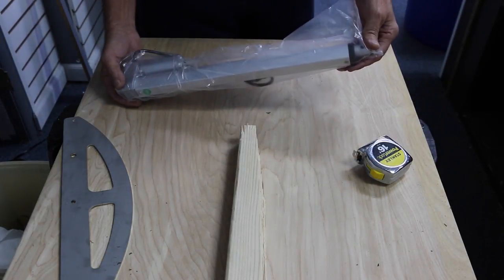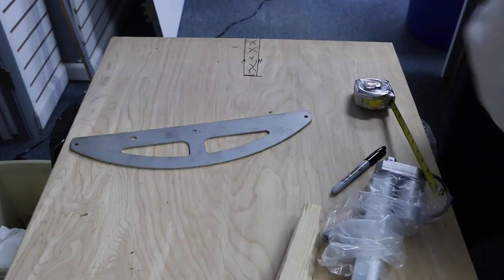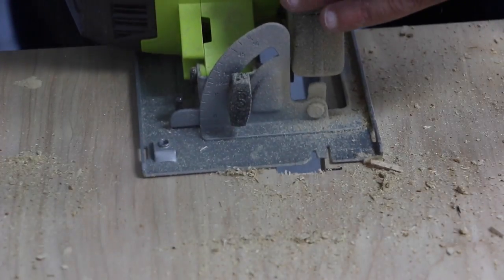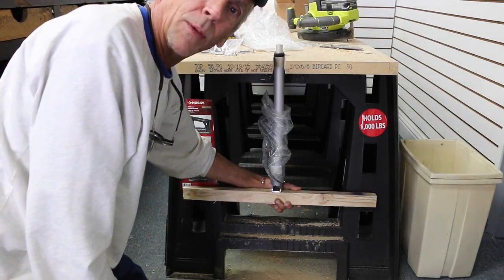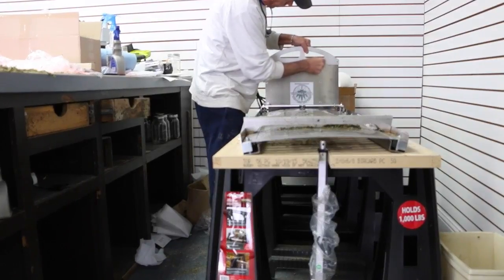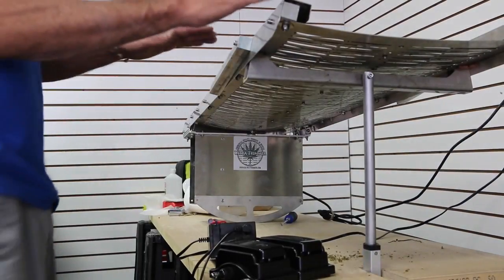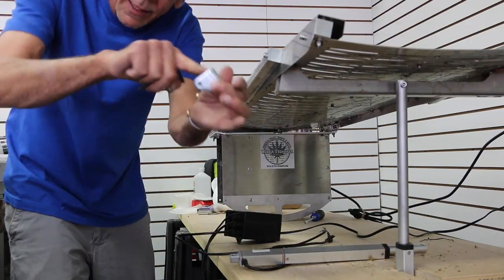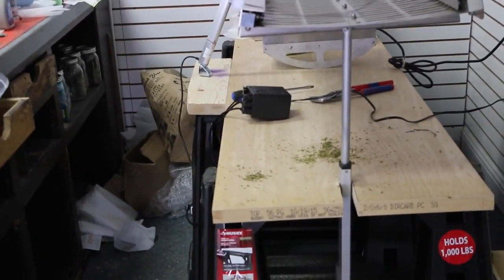automated setup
This video is about automated setup